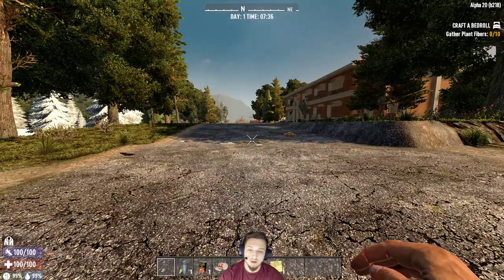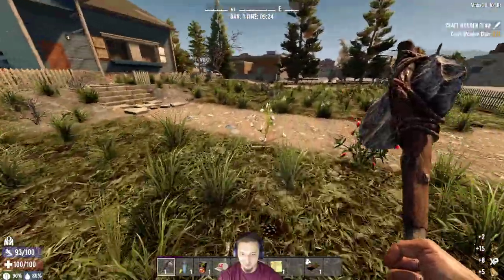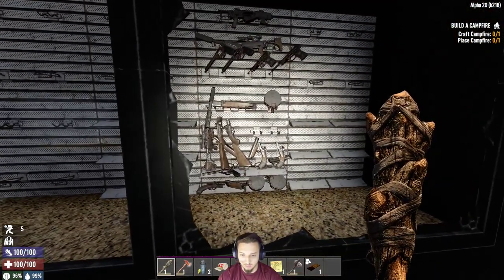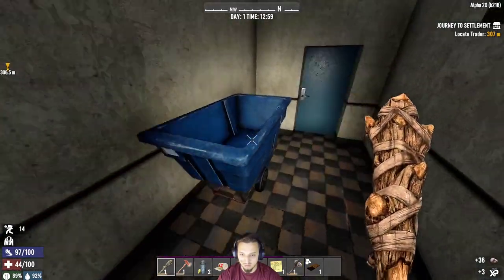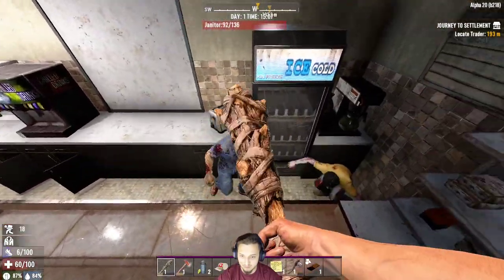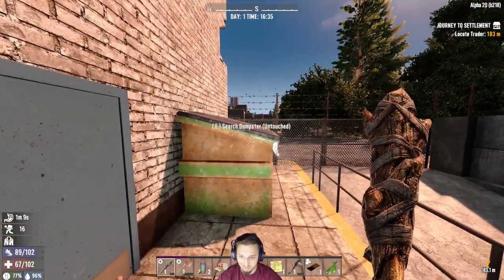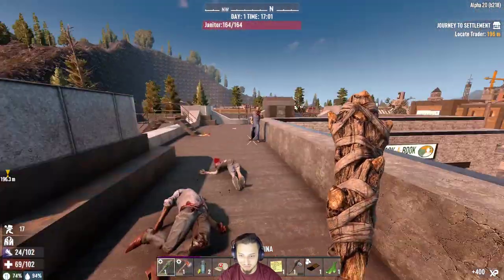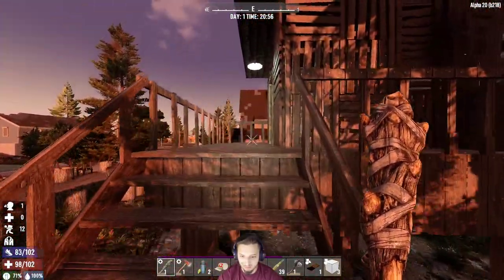7 Days to Die/(Alpha20)/ HARDCORE-ONE LIFE! (Day1)